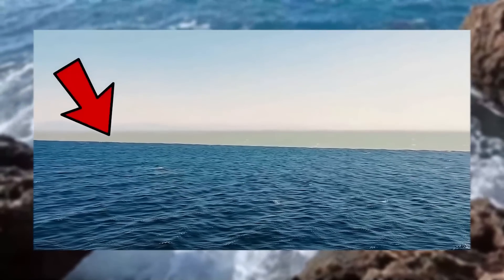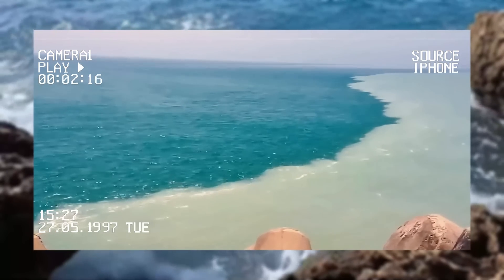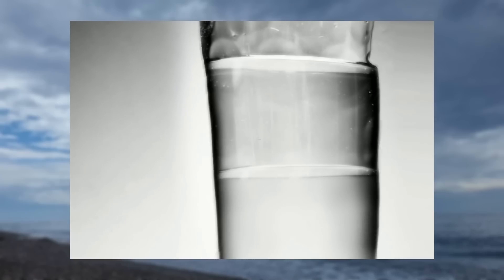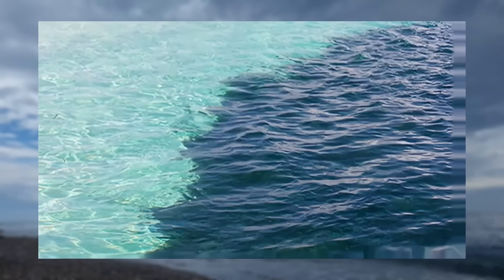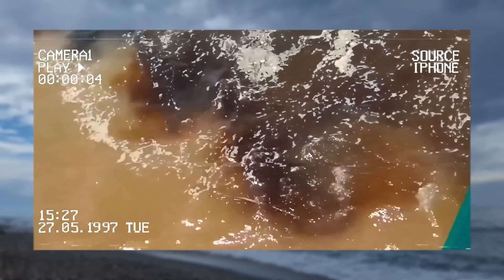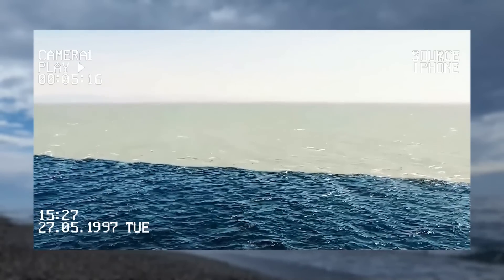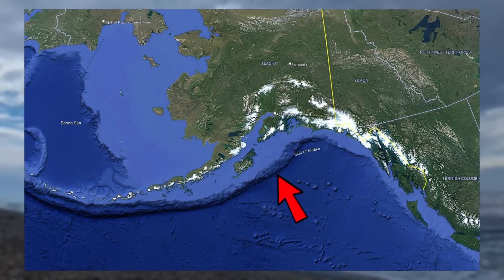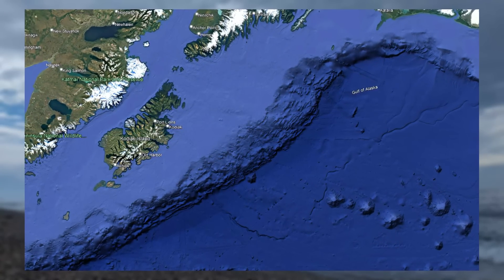Here's why two oceans remain divided and don’t fully mix!..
On most maps, sea boundaries are not marked, giving the impression that they flow smoothly into each other and into the oceans. However, in reality, the boundaries of seas exist not only on the seabed. Different densities, salinity, and temperatures lead to a phenomenon at the meeting points of seas, creating an effect as if two walls are facing each other. In several places on Earth, this is even visually noticeable.

More distinct boundaries between seas or between a sea and an ocean can be observed where a vertical halocline occurs. What is this phenomenon? A halocline is a strong difference in salinity between two layers of water.